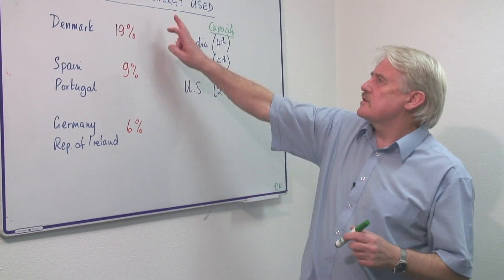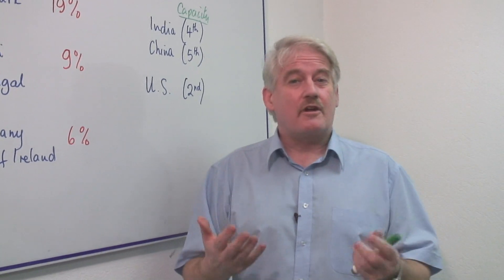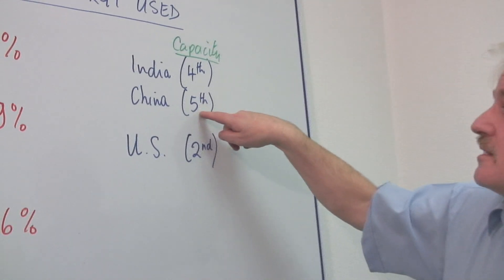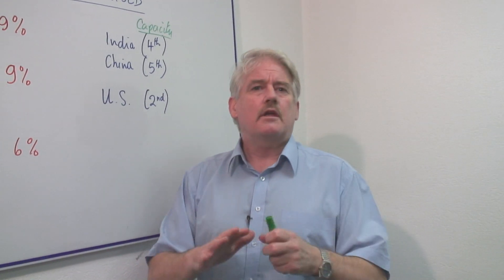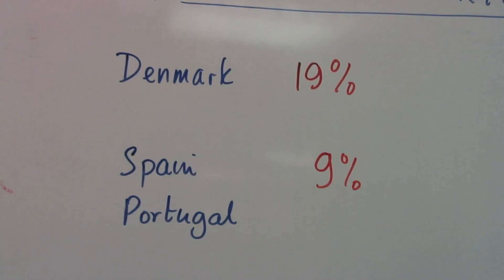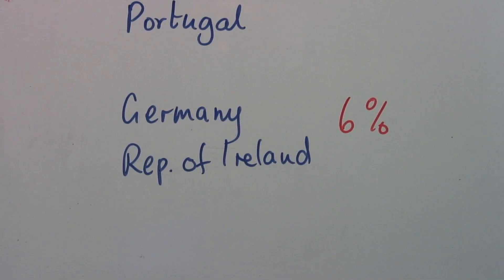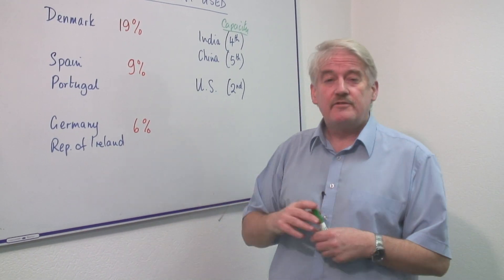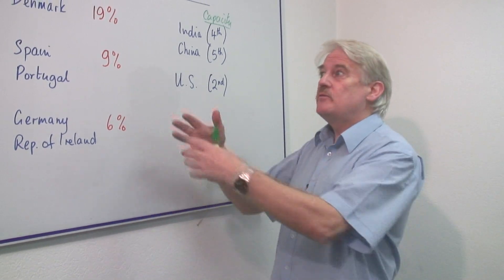Science & Environmental Facts : Where Is Wind Energy Currently Used?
Wind energy is currently used in the United States, China, India, Germany, Denmark and several other European countries. Find out how countries with large coastlines can benefit greatly from wind energy with information from a math and science teacher in this free video alternative energy.